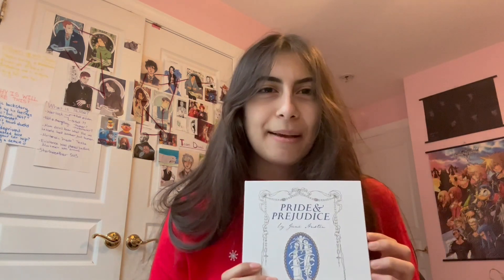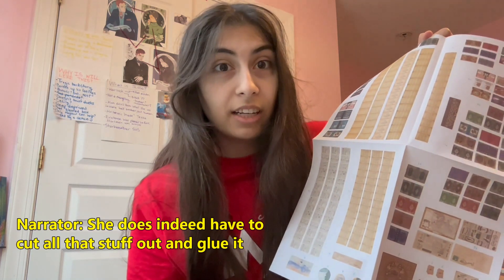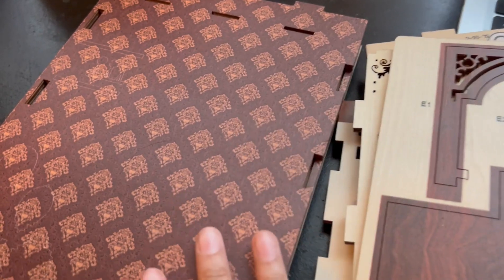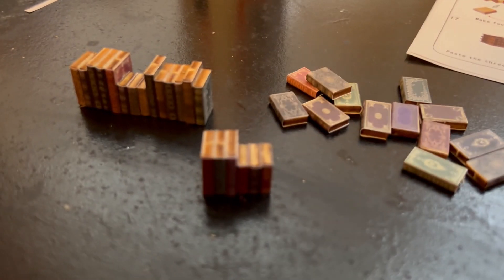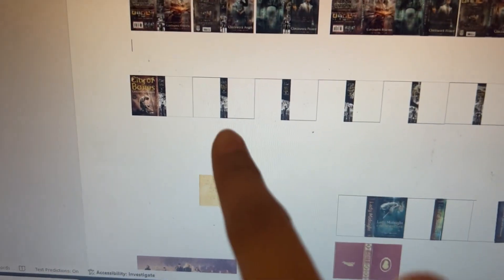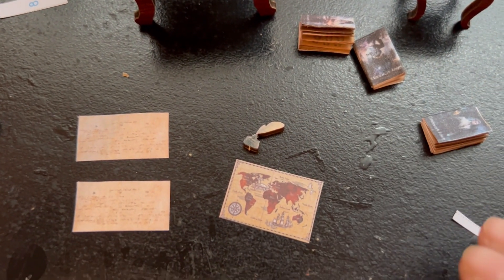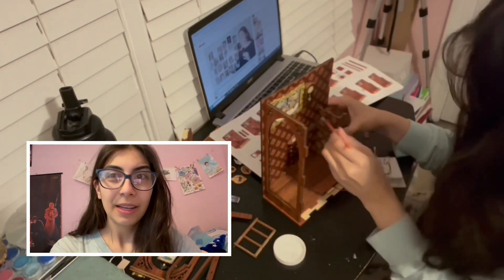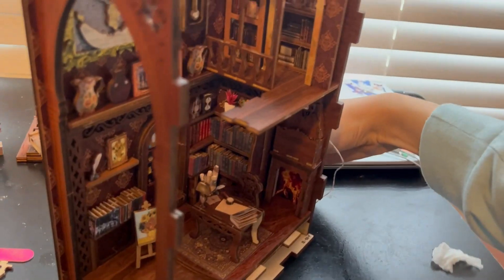Attempting to make a shadowhunter themed book nook + holiday vlog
This is not my usual content, but I spent WAY too many hours making tiny little shadowhunter books not to share with the class that I spent way too many hours making tiny little shadowhunter books. And now that this is done I can go back to my main hobby: crying over the infernal devices.